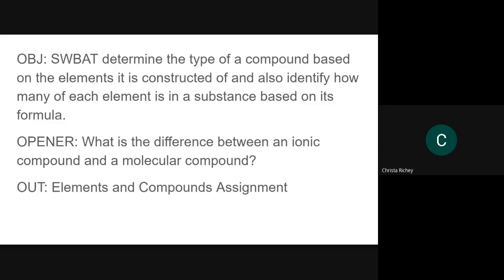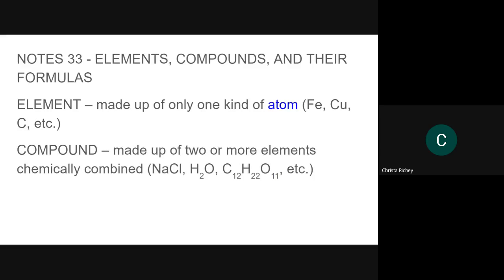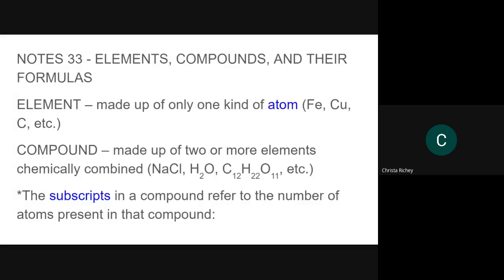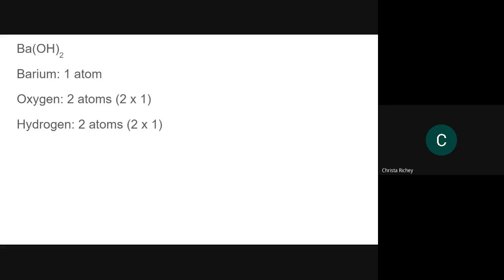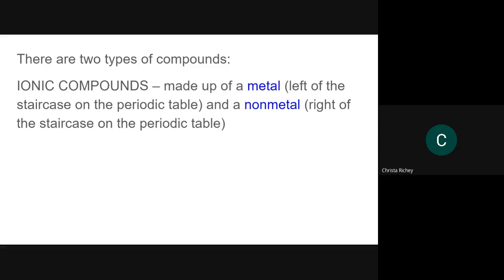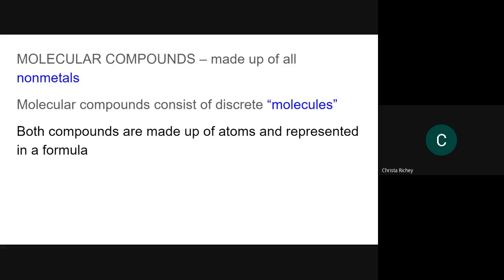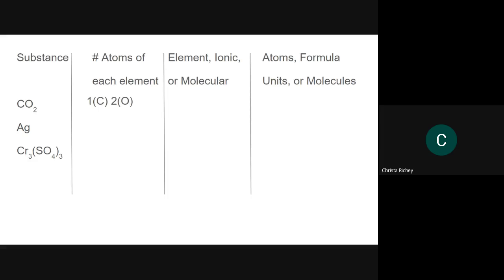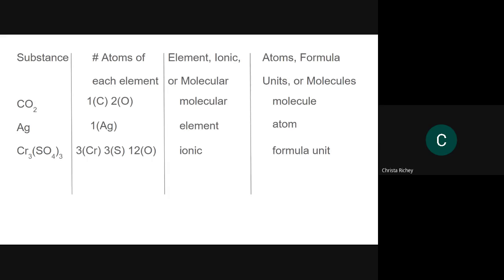Chemistry 4th period 2021 01 27 at 09 15 GMT 8 1